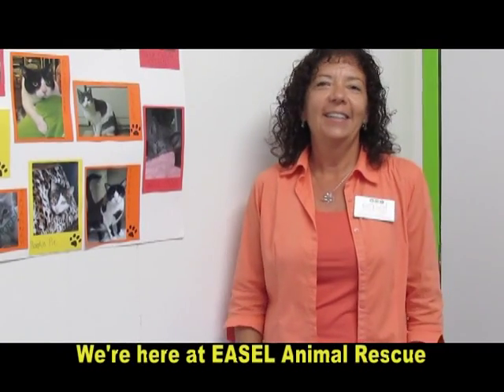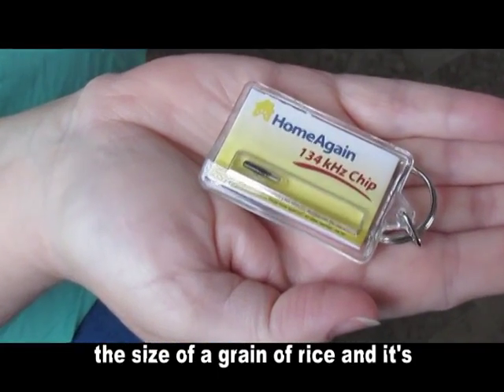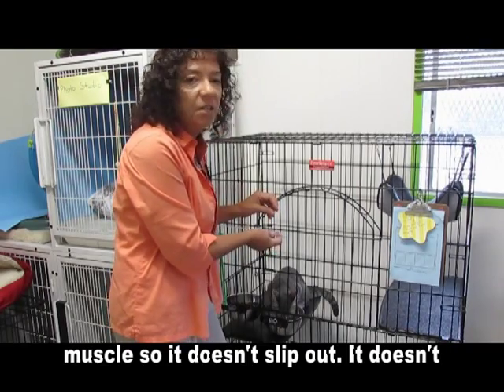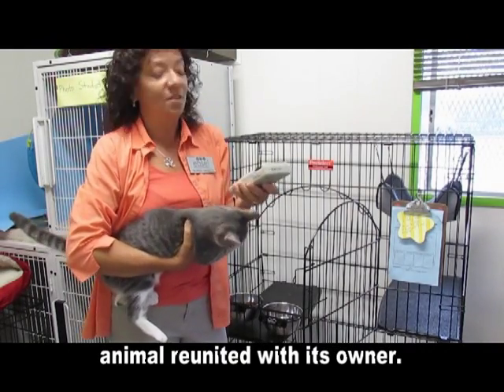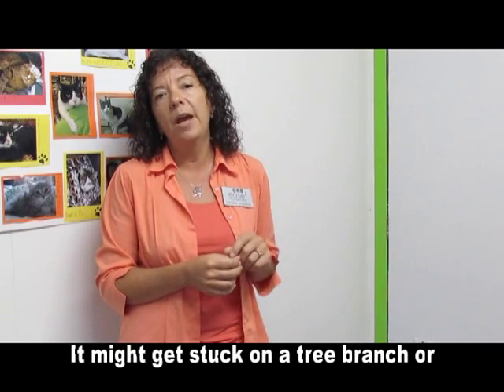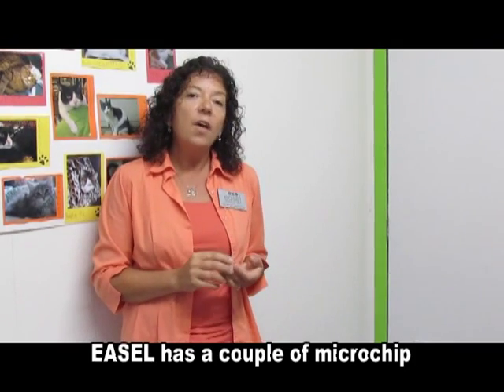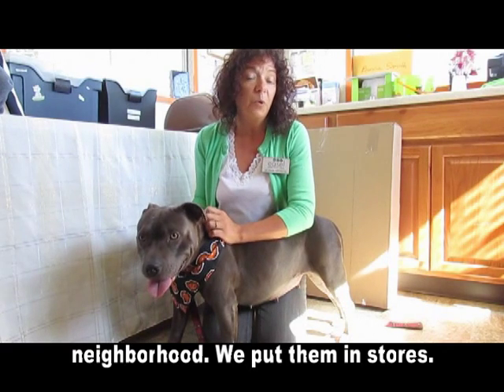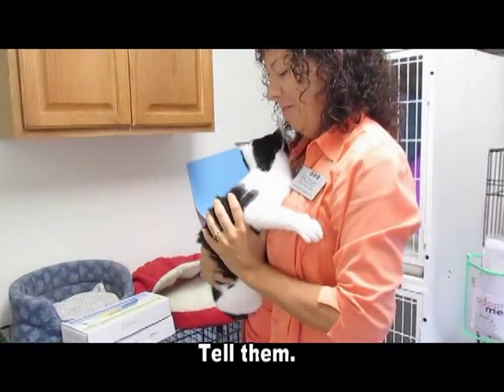The Benefits of Microchipping and How It Works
A video to show the microchipping process, how it will benefit your pet and you and where to get your pet microchipped. Microchipping is the best way for a lost pet to find his way home to you.